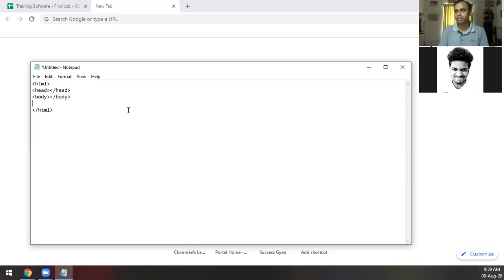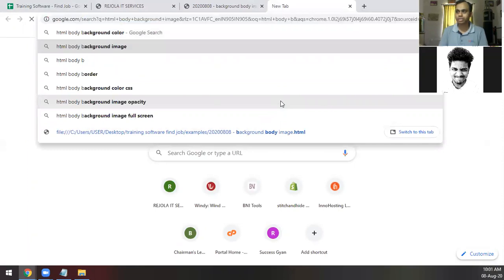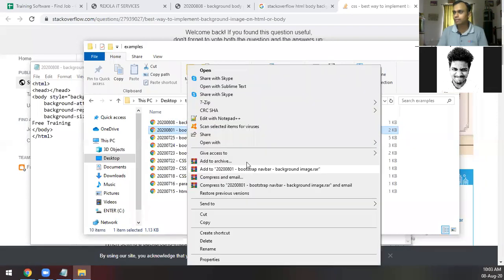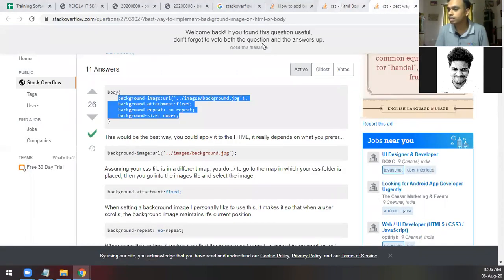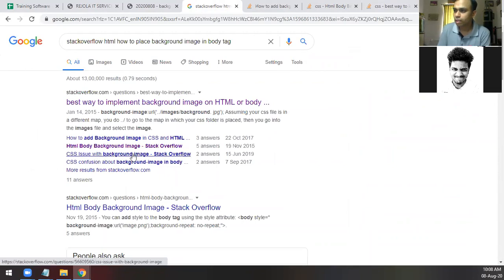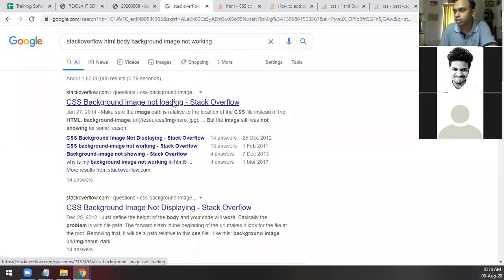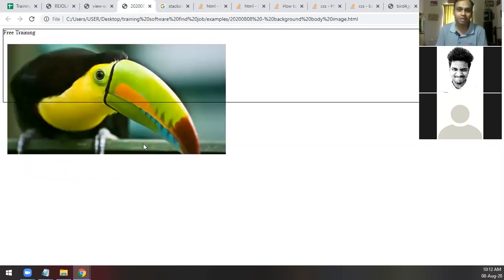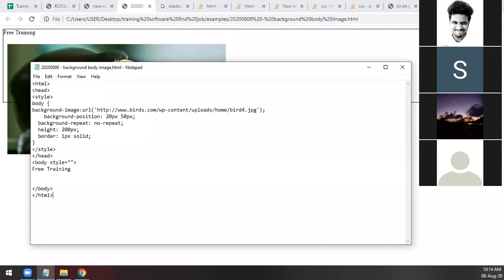Training Software - Level 1 - 13 Html Background Images for Body Tag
Background Images for Body Tag
Training Zoom Class

PROCEDURE

LEVEL 2

4 to 5 Live Streaming Classes per week [15 to 30 min] on Youtube
1 Interactive Class per week [30 to 40 min] on Zoom

this schedule is subject to change

What are the different Levels?
Level 1: Websites
Level 2: Software
Level 3: Demo Project
Level 4: Live Project

You will qualify for Job Assistance after Level 4.

Primary training methodology is “Self Learning” and “Community / Mutual Learning” during the week.  Each will have to Sign Up on the portal and update progress during training and ideally must put in over 8 hours per day.

The duration of each Level will depend on your speed of self Learning.

During the week you can post your doubts in the group.  Anyone from the group can answer the question.

If you are interested in Communication training or Job Assistance, please inform the Admin to include you in those groups too.

Please maintain basic decorum in the group in order to ensure that everyone is benefiting from this Training.

Kindly share the whatsapp group link with your friends who you feel will benefit from this guided training.  It is best if candidates are having formal Computer Education (like BE, ME, BCA, MCA etc).

Requirements:
• Computer to learn and practice
• Decent Internet connection